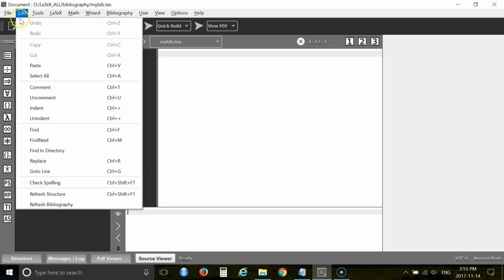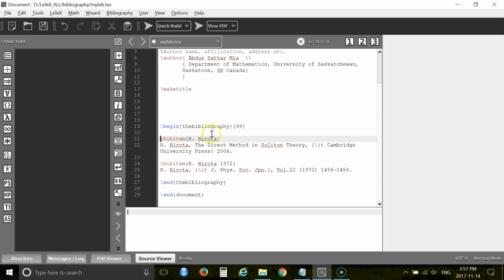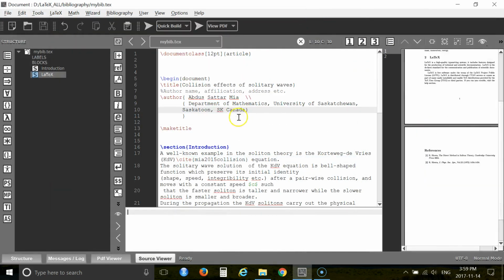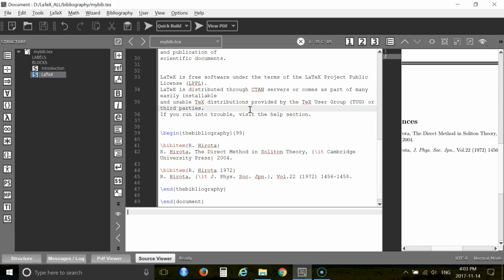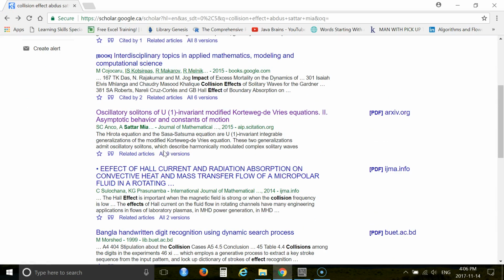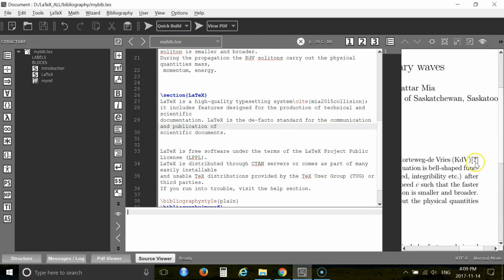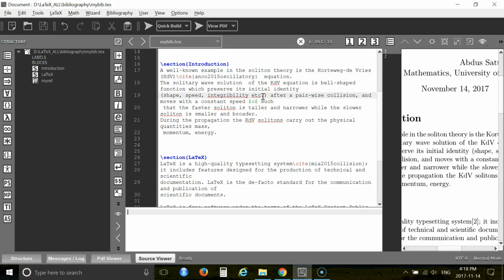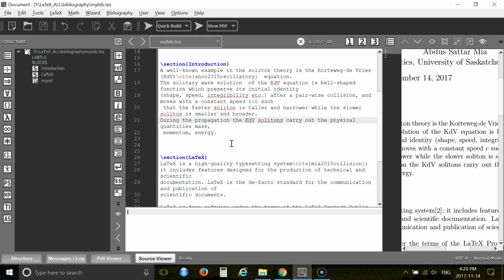Bibliography in LaTeX - Part 14